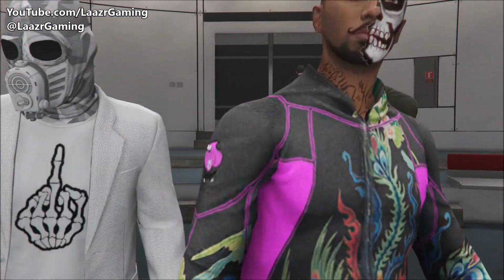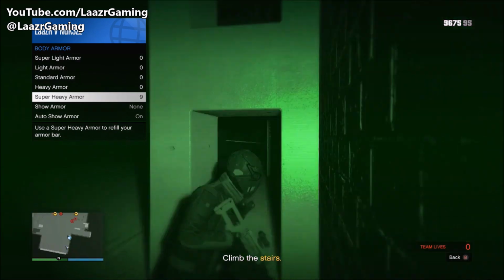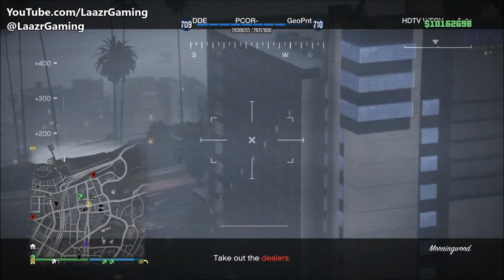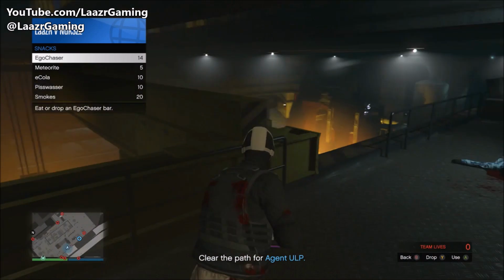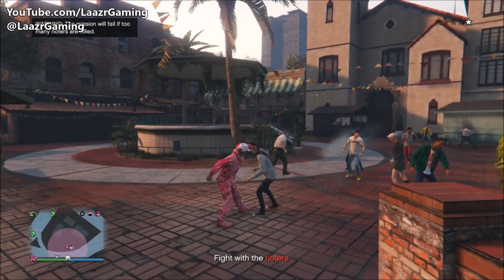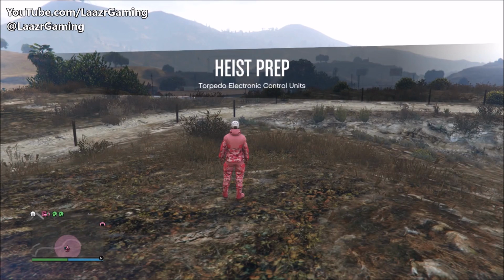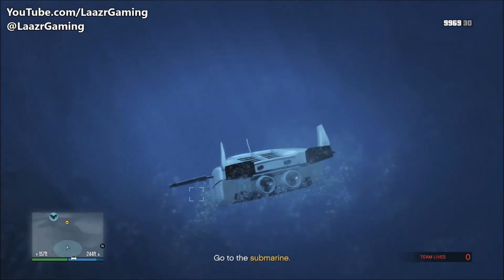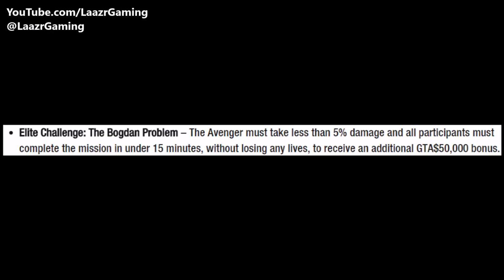GTA 5 Online- Ultimate "DOOMSDAY HEIST" Money Guide - How To Make Money FAST After DOOMSDAY DLC!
LaazrGaming Presents A Brand "NEW" LEGIT Grand Theft Auto V Online UNLIMITED Money Guide/Method. In this video I will be showing you an epic gta 5 online unlimited money method and guide on how to make make an insane 1.6 MILLION EVERY hour, without even using a bunker/mc businesses or ceo business on top, you can potentially earn much more if you combine this method with one of those! This is not a "GTA 5 Money Glitch". This method is working after Patches 1.43 for Next Gen ps4 / Xbox one, PC.